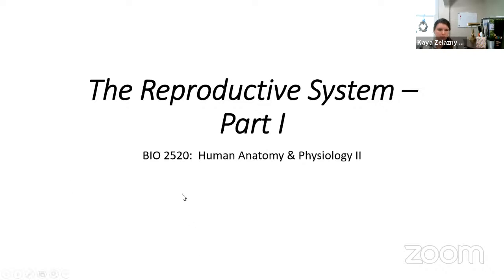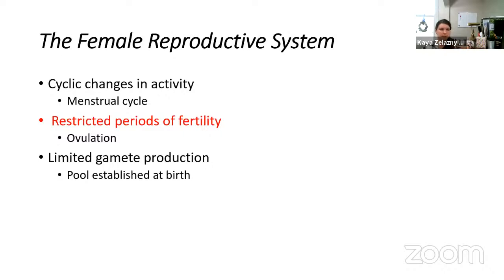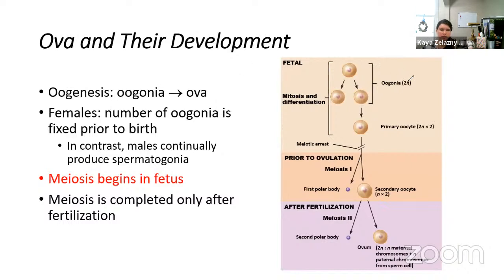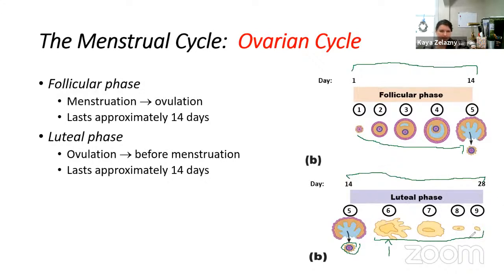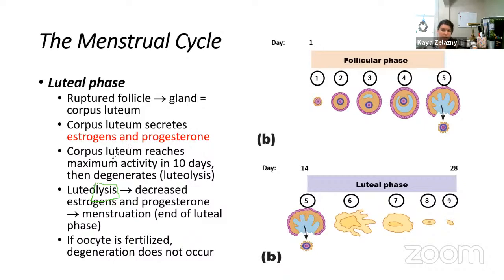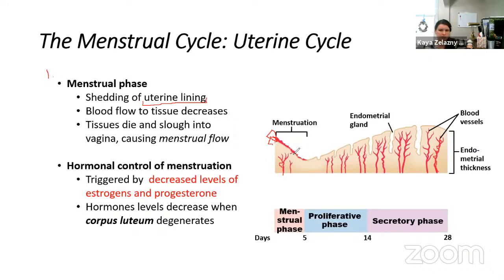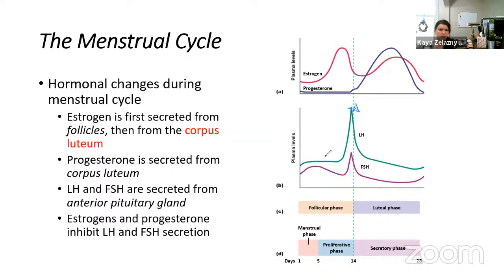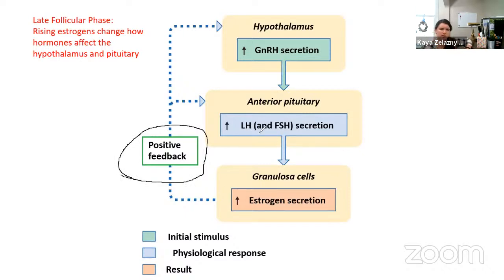Reproductive System Continued